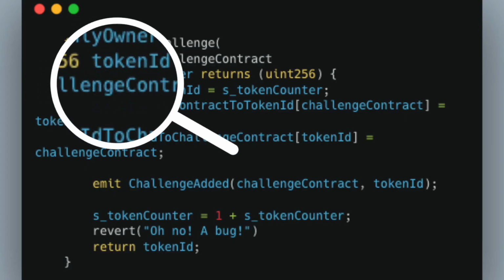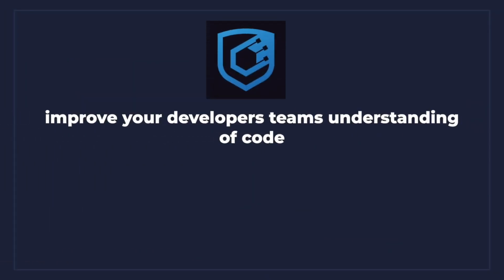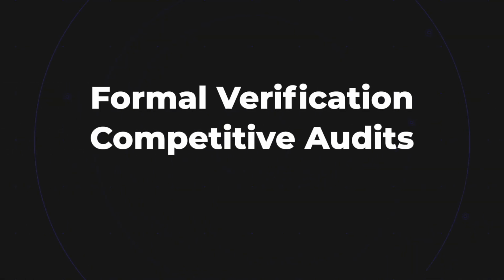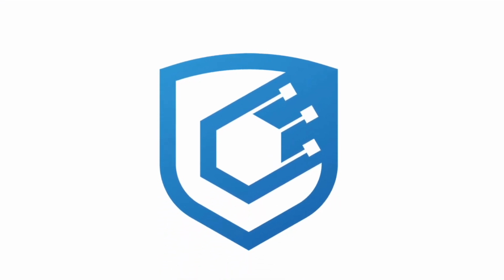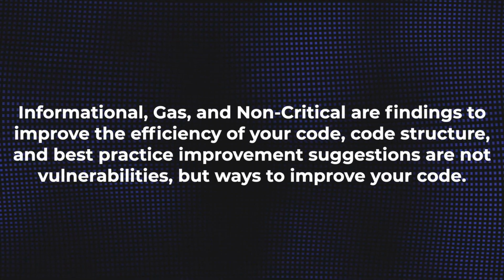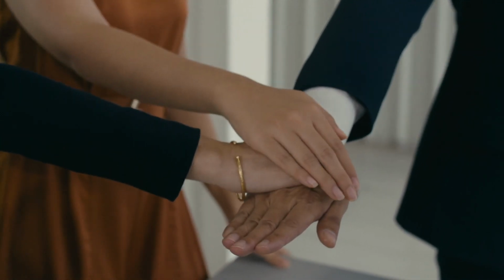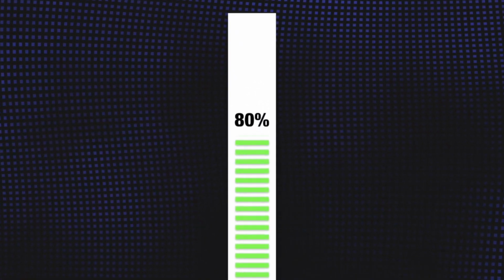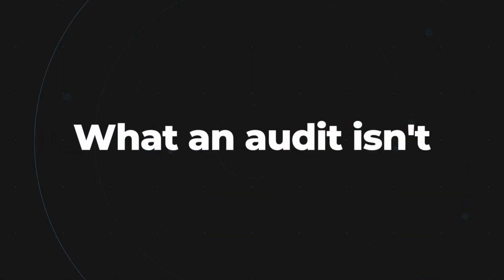Lesson 15 Part 2 | What is a smart contract audit? - Solidity & Foundry Full Course